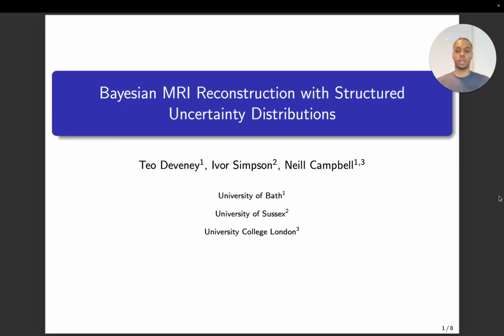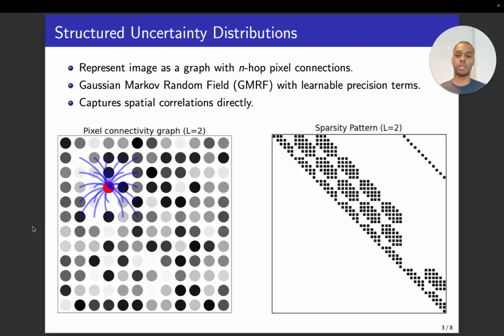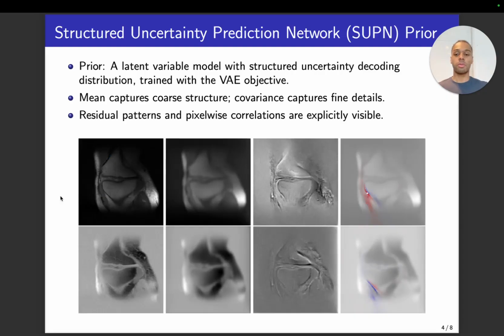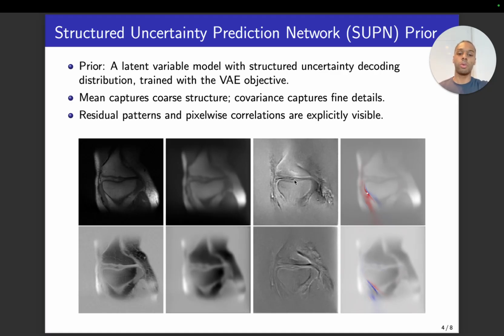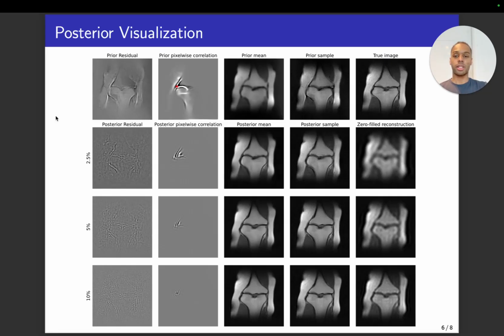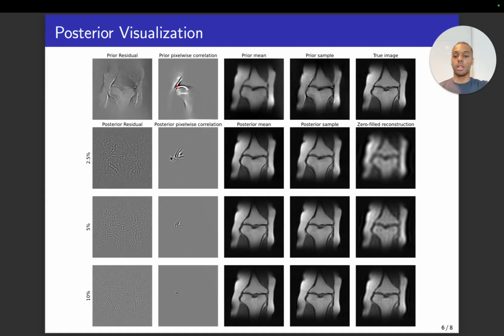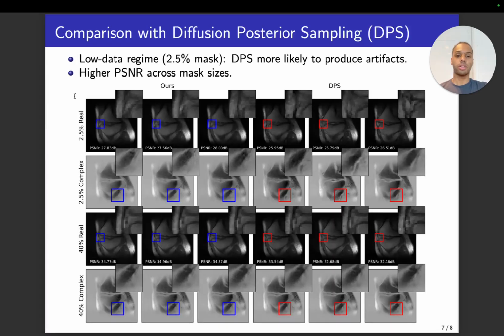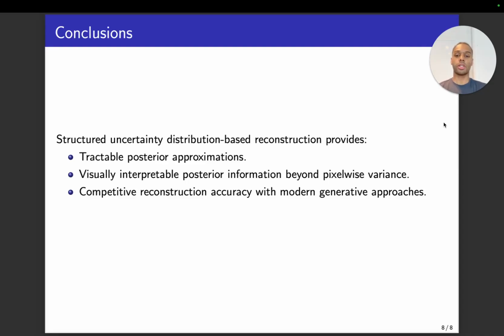Bayesian MRI Reconstruction with Structured Uncertainty Distributions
Authors: Teo Deveney, Ivor J A Simpson, Neill D. F. Campbell

Abstract: We present a Bayesian hierarchical approach to magnetic resonance imaging (MRI) reconstruction using learned structured uncertainty distributions. Our method allows for reconstruction of complexvalued MRI images in a probabilistic manner that goes beyond standard pixelwise uncertainty.We use a variational autoencoder architecture (VAE) prior with an expressive correlated Gaussian decoding distribution obtained via a sparse parameterisation of the precision matrix, and model the posterior uncertainty in the latent and image space using a similarly correlated variational approximation. The resulting posterior is fully marginalisable over the VAE latent, and provides interpretable insights into the spatial structure of the reconstruction distribution that are not seen in existing methods. Diagnostic posterior pixelwise correlations and residual structure show a principled decay of prior correlation influence with increasing data, and we demonstrate that these modelled posterior statistics are representative of the true reconstruction error. This allows us to answer questions like "how much data is required to resolve a local region to a specific spatial accuracy". We also provide numerical experiments demonstrating that our method maintains excellent pixelwise reconstruction performance and well-calibrated posterior coverage even in extremely sparse data scenarios.